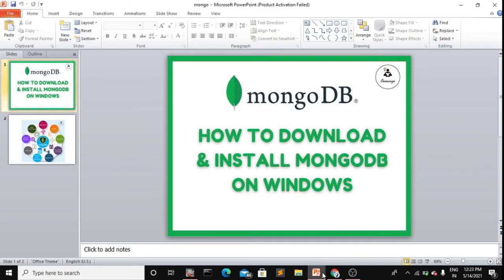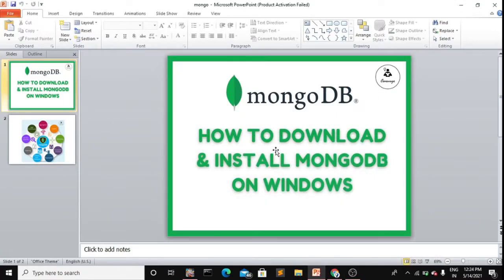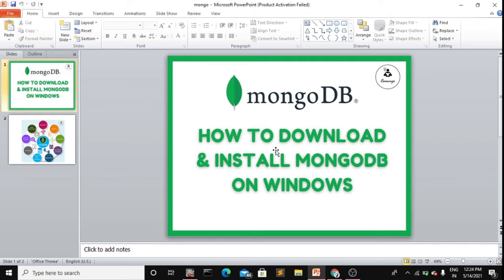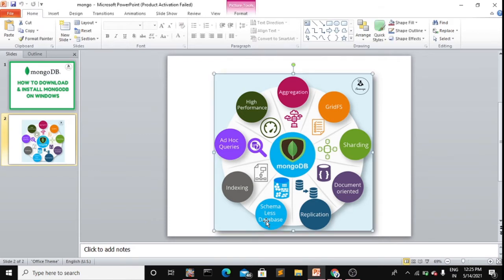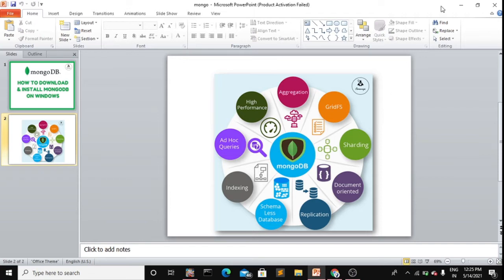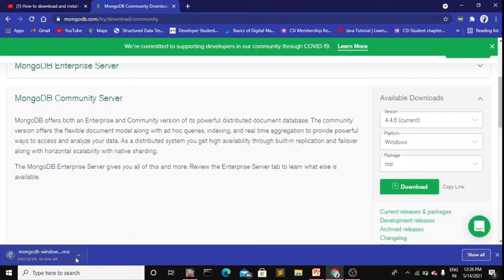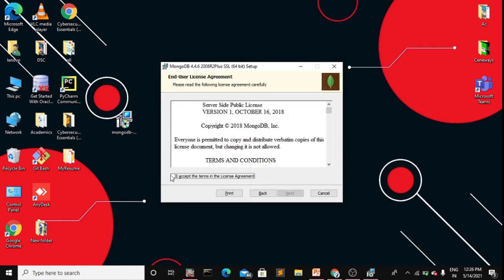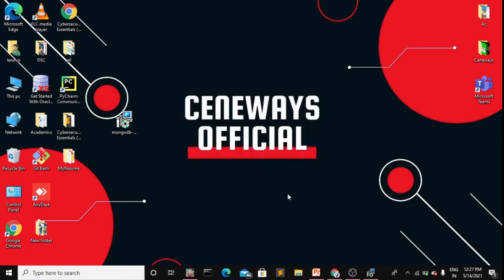How to Download and install Mongo DB on windows 10 | Mongo DB installation | ceneways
Steps for installing MongoDB :-
Step 1 — Download the MongoDB MSI Installer Package.
Step 2 — Install MongoDB with the Installation Wizard.
Step 3— Create the Data Folders to Store our Databases.
Step 4 — Setup Alias Shortcuts for Mongo and Mongodb.
Step 5 — Verify That Setup was Successful.